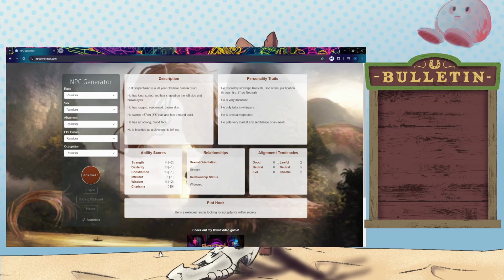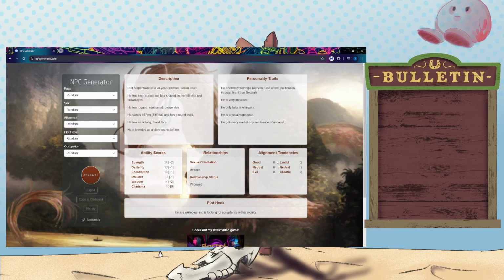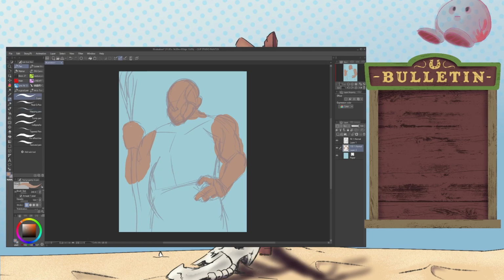Portrait of a Plot Device | 10 Paces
Travis deigns to draw one of the unsung heroes of an RPG.
Catch us live at 8pm CST every Monday over